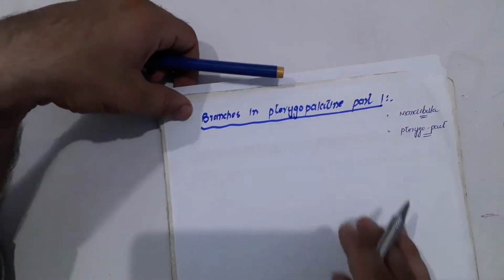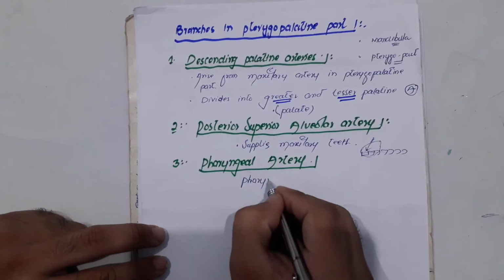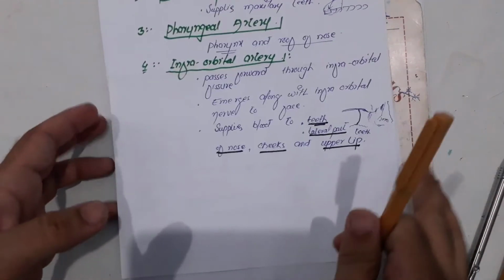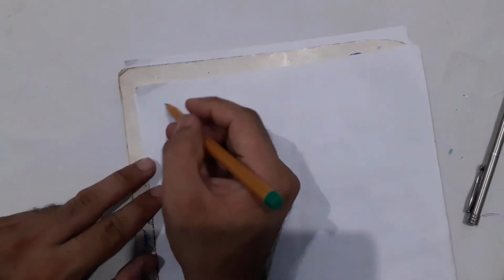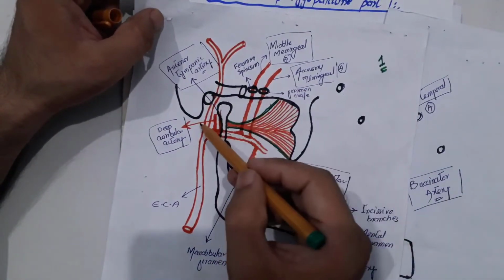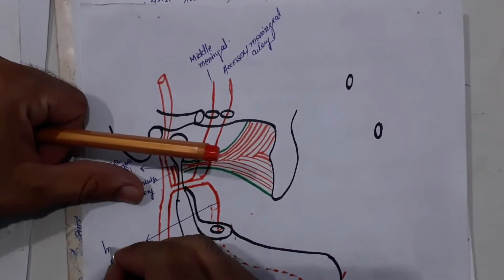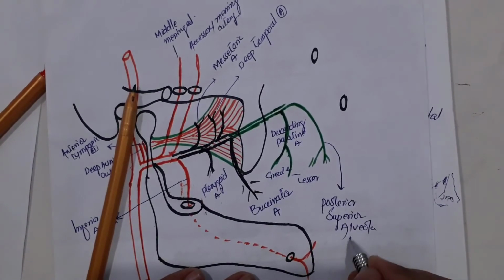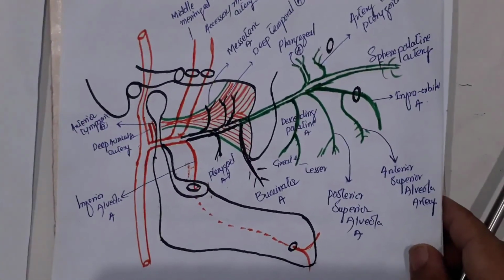25. Maxillary artery | Pterygopalatine artery | Branches of maxillary artery